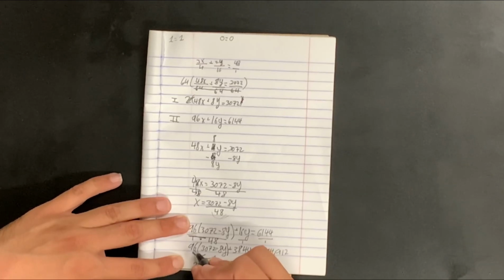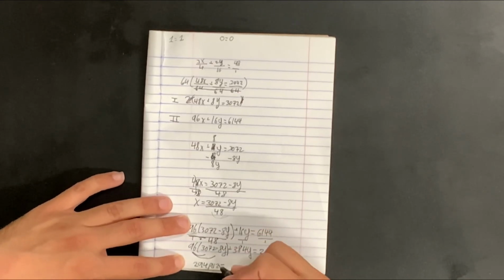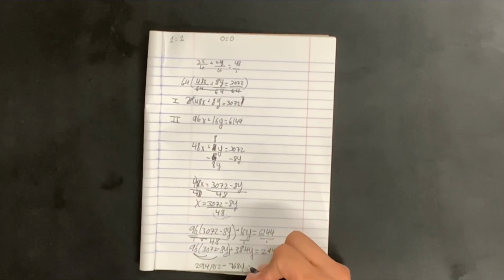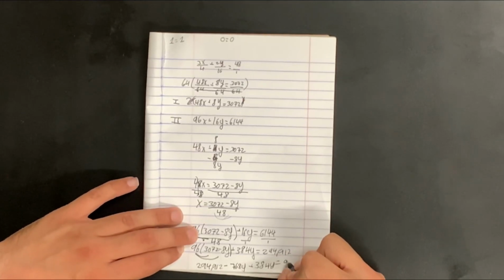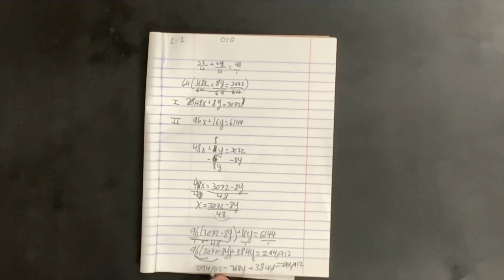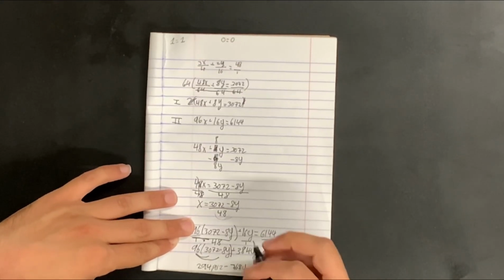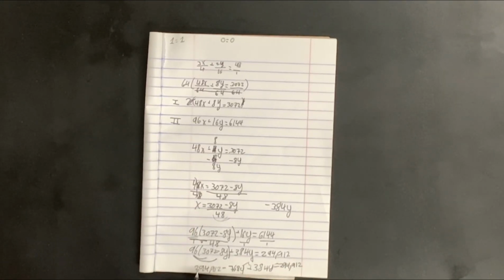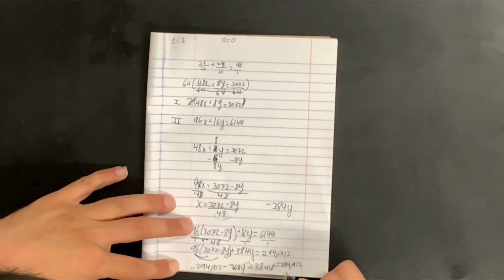How to prove 0=0 *read description*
Hi guys my is Ram Cohen.
And I like math.
Here’s a cool way to prove 0=0
And it’s a lot easier than you think !!
Take a paper and pen and follow along!

Extra: i know that by minute 7 and 40 seconds I messaged up 48•16=768
I miscalculated it by doing 48•8= 384
Which is actually not so far off
Watch the end on how I save myself.